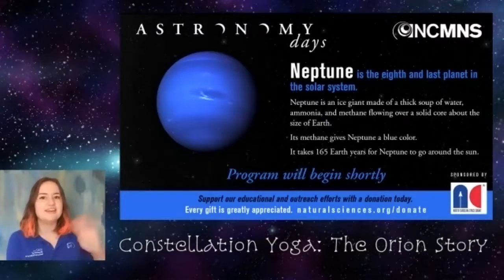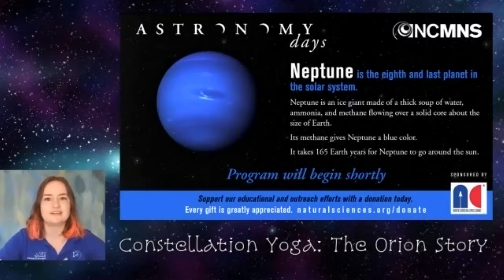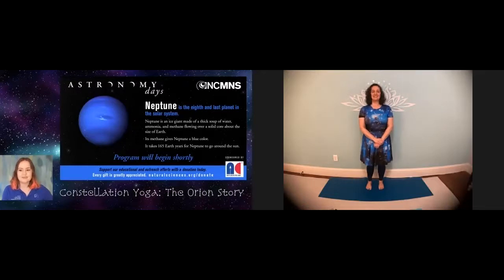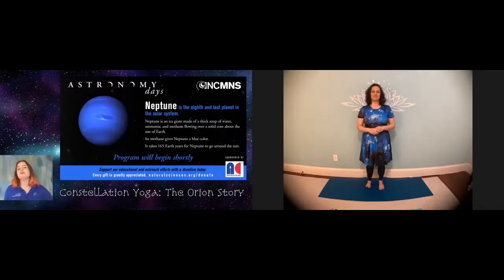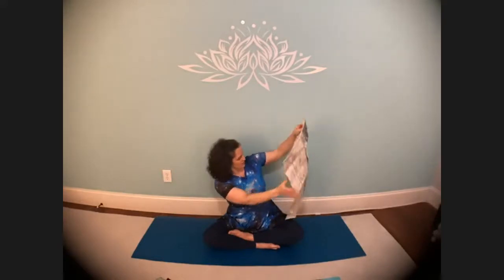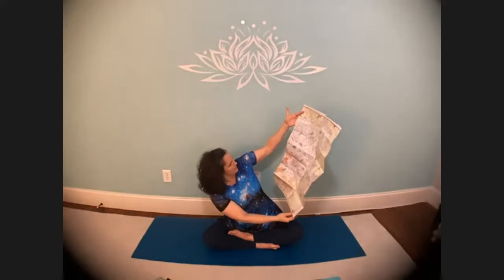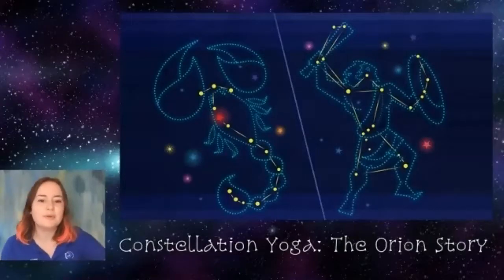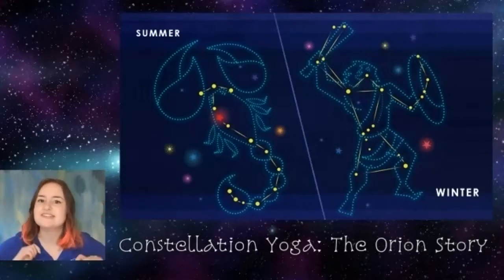Constellation Yoga Pt. 1: The Orion Story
Astronomy collides with yoga! Discover the story behind the Orion constellation while moving through yoga poses!

Speaker: Linda Saah & LB Speer, NCMNS

For Virtual Astronomy Days, NC Museum of Natural Sciences, January 25-31, 2021.